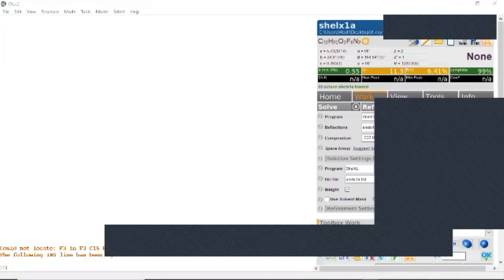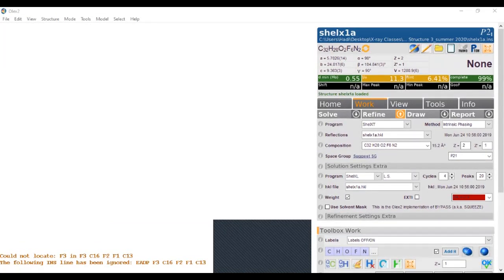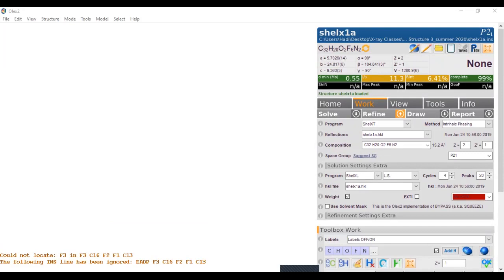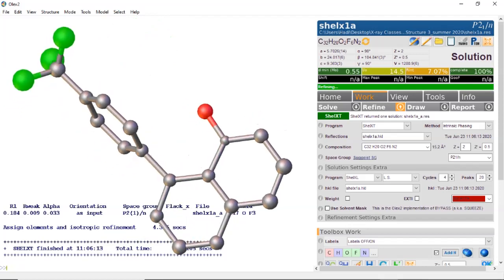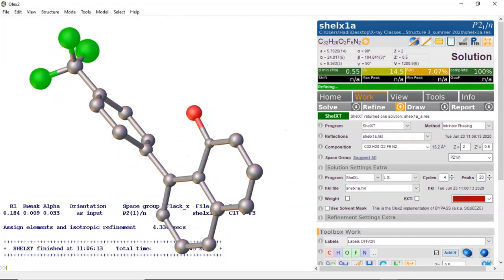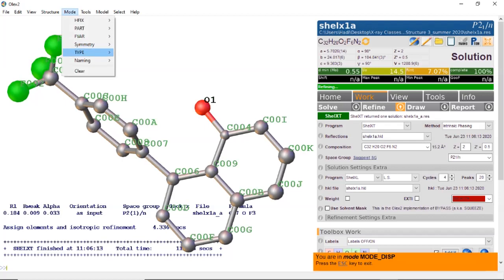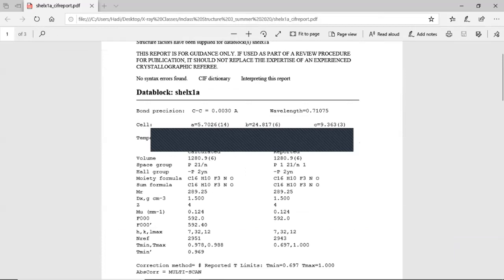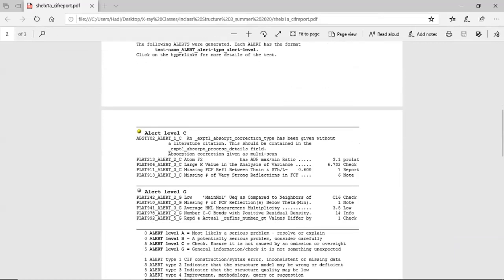Structure solution of in-class structure #3 using OLEX 2 1.3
A step by step explanation of the structure solution of in-class structure #3.